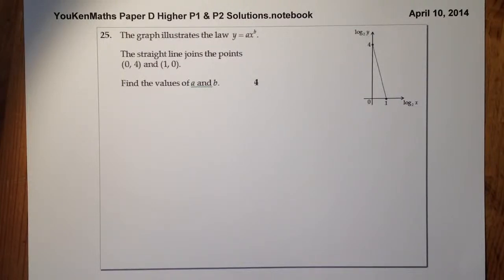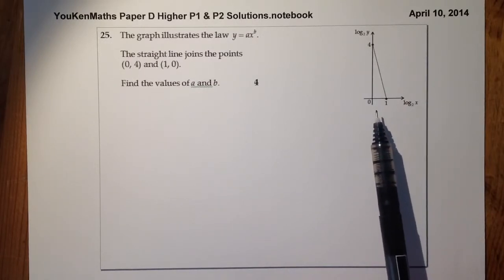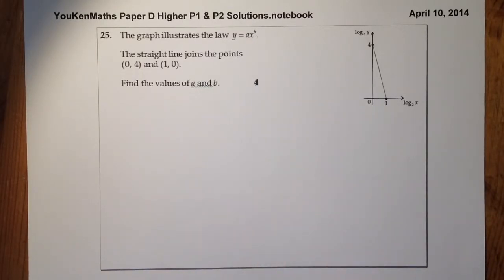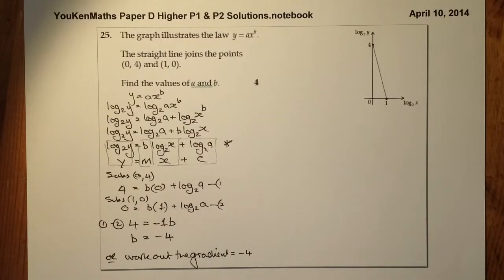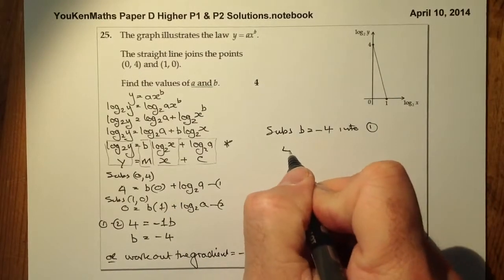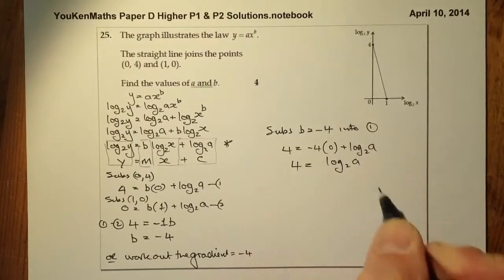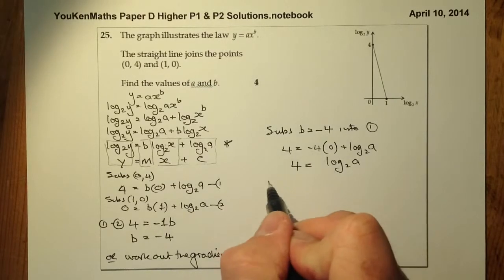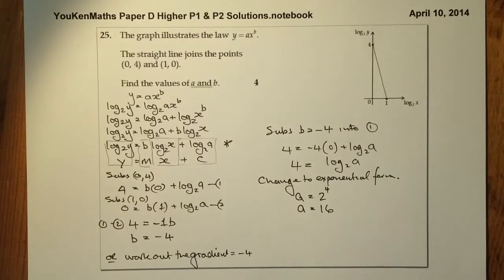Higher PaperD Q25 Log Experiment Equation Values